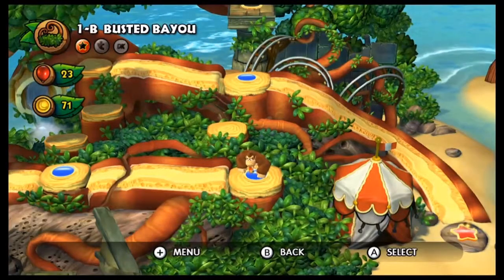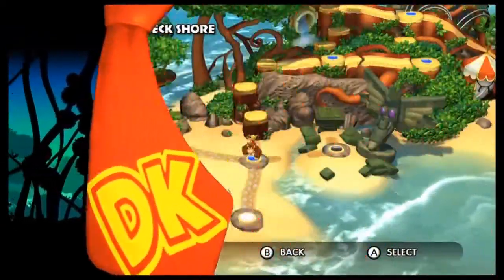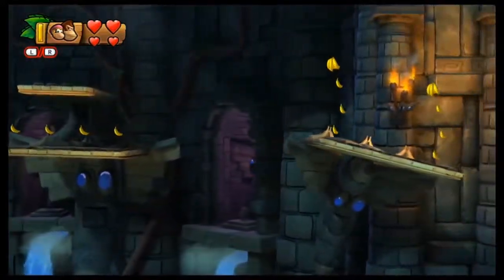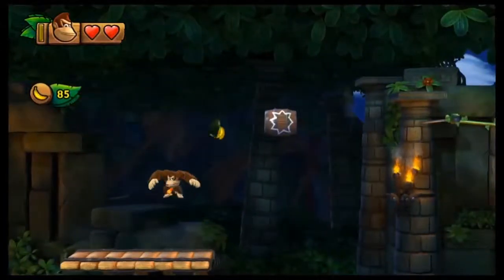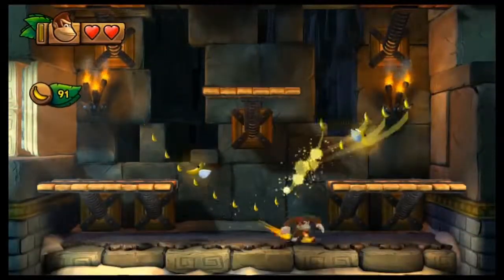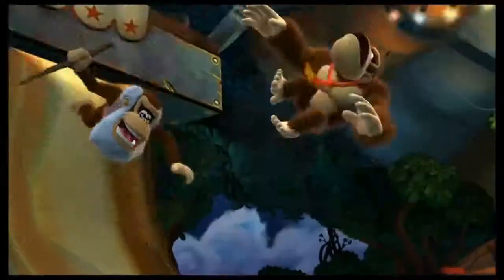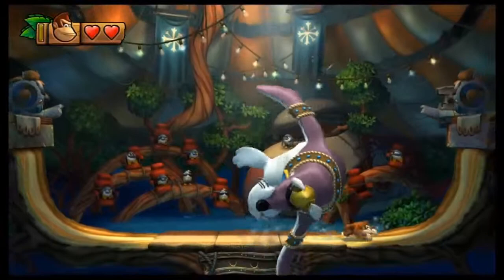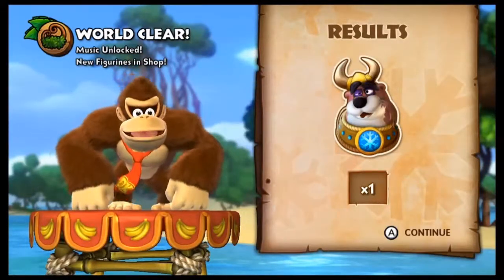Let's Play DKC Tropical Freeze | Episode 4 | Of Banana Gods and Viking Seals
In this episode, we find the secret exit to 1-2 Shipwreck Shore, play 1-A Zipline Shrine and polish off World 1 with 1-Boss Big Top Bop. It's not one to miss!
Like the video, comment if you so choose, it REALLY helps the channel grow!